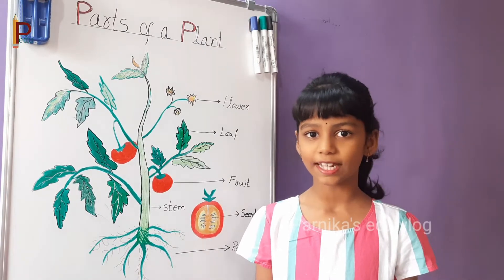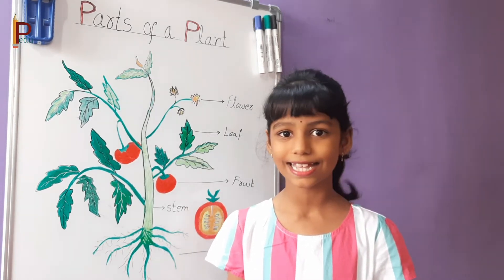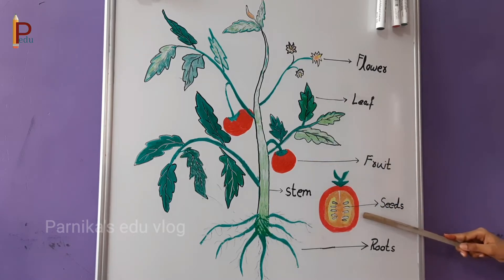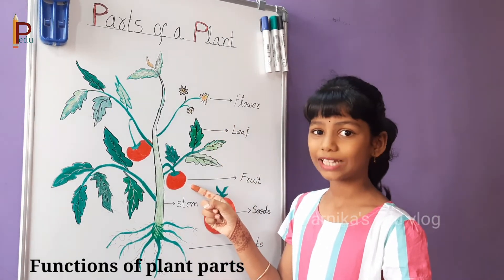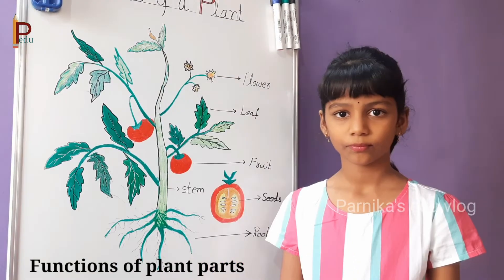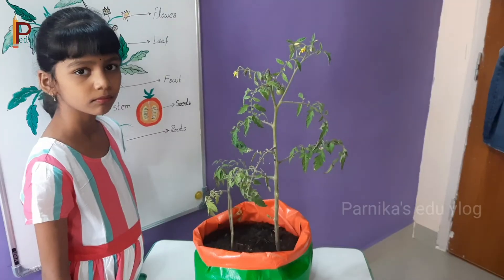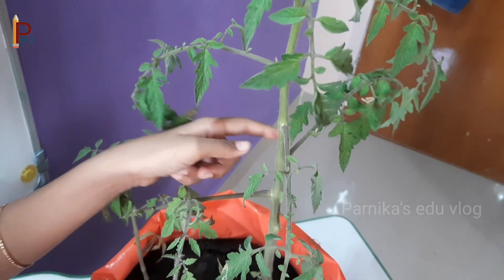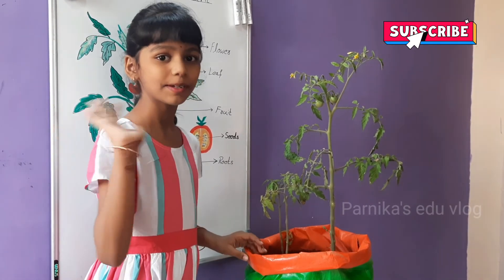Parts of a Plant and their Functions | EVS Class 1 & Class 2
Simple way of explaining parts of a plant and their functions by showing diagram as well as a real Plant , for clear understanding.